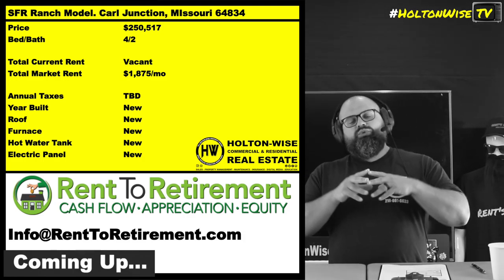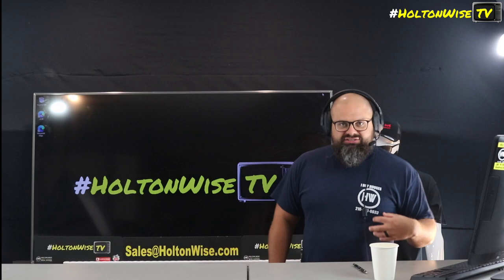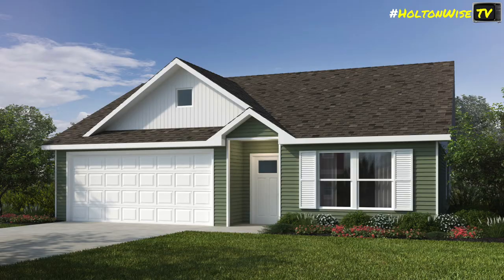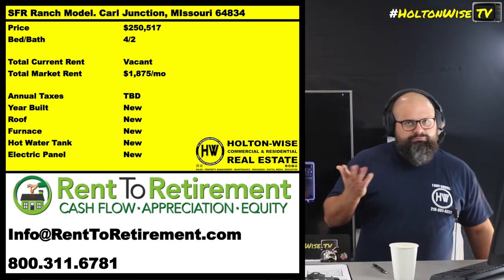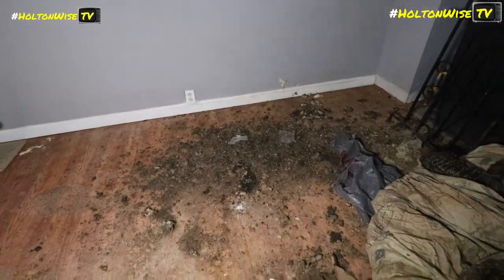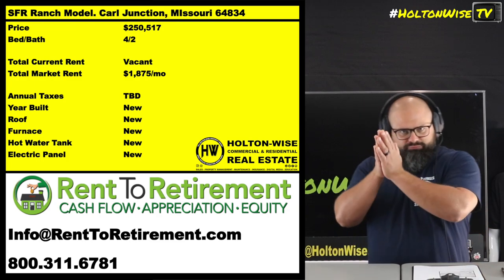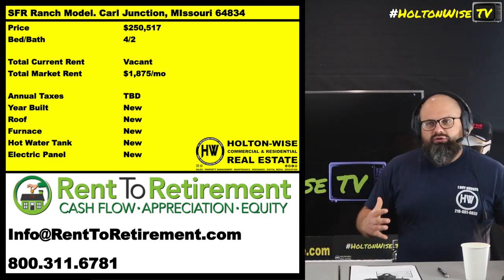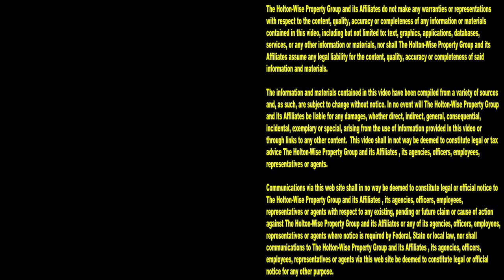No Money Down Mortgages in Carl Junction Missouri | Investment Properties For Sale - 64834 SFR Ranch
If you want to over overcome the challenges of getting started in real estate with no money you're going to need to work hard, stay positive, get creative, and network. One group of people whom you'll want to network with is the folks at Rent To Retirement. During this episode of The Investment Properties For Sale Show the HoltonWiseTV team is partnering up with Rent To Retirement to bring investors the opportunity to buy a brand new rental property in Carl Junction, Missouri. Best of all, this rental property can be bought using a no money down mortgage.